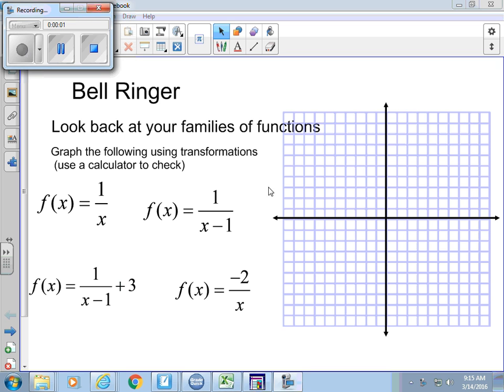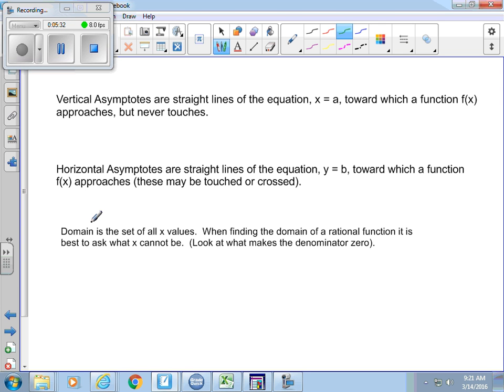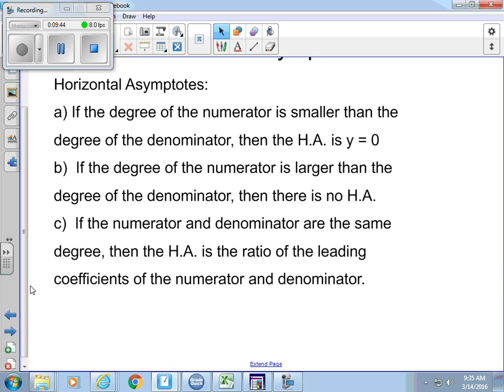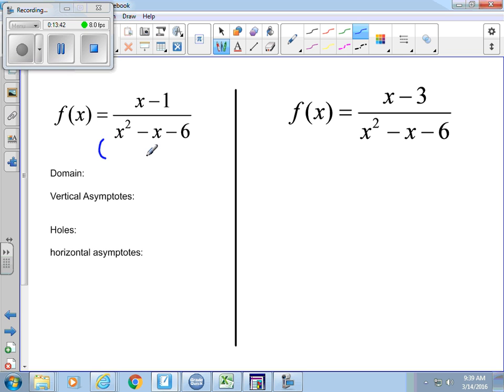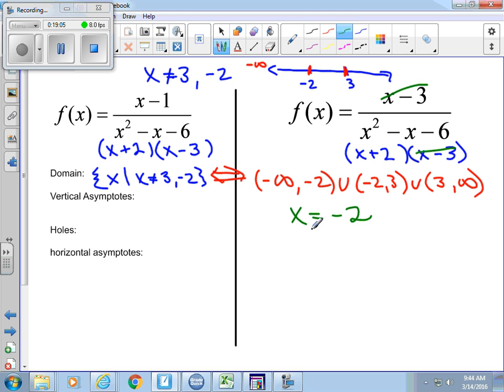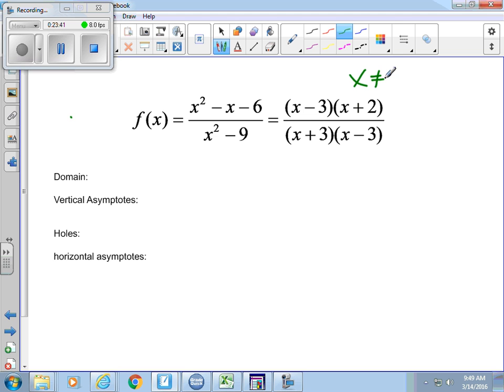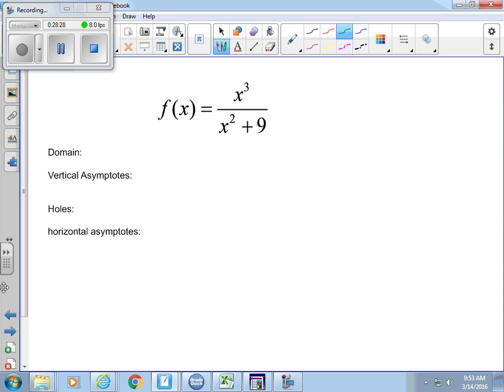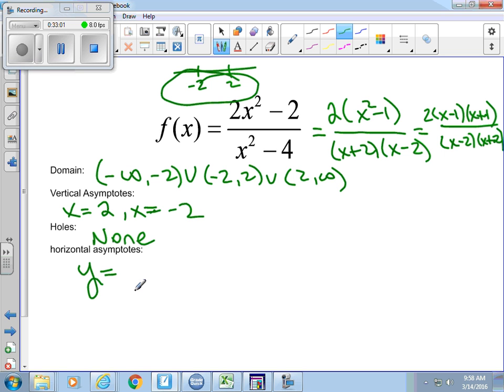March14 0959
Description